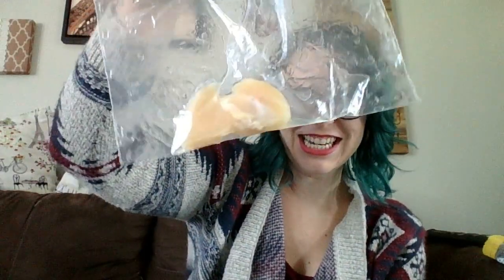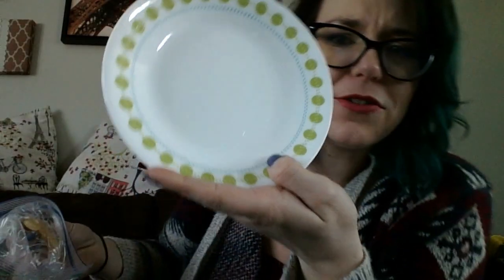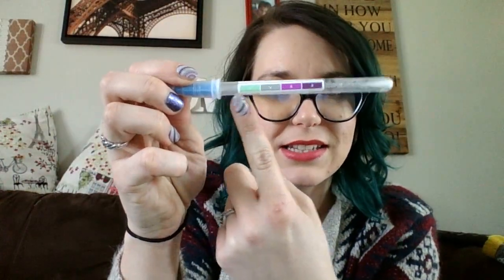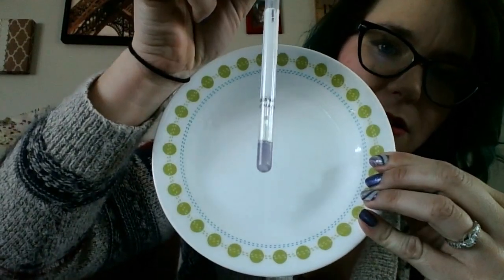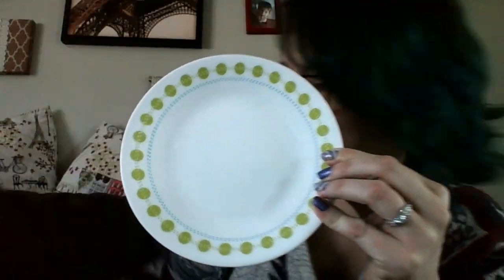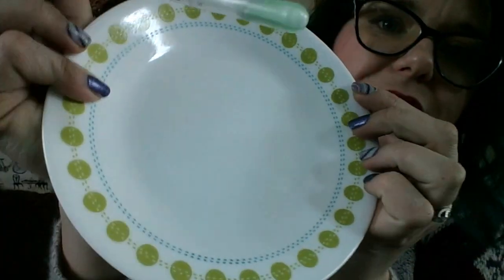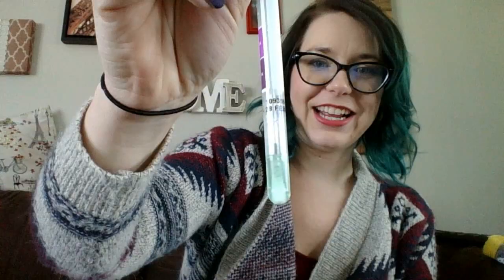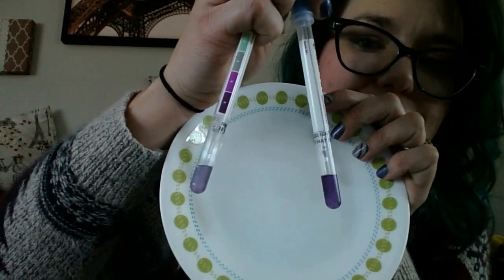Norwex Chicken Demo with Jen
The infamous Norwex chicken demo!
This is why you need Norwex in your life. Using just the Envirocloth and water I can completely clean a surface of 99% of bacteria including chicken proteins! Need your own set!?